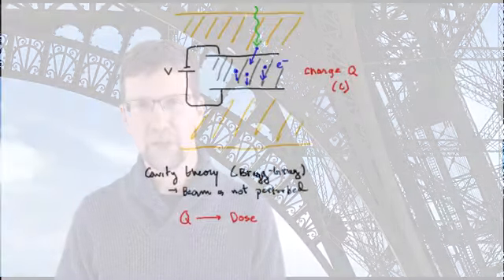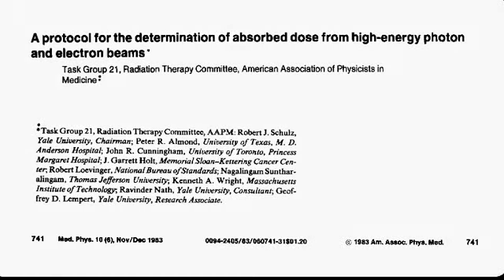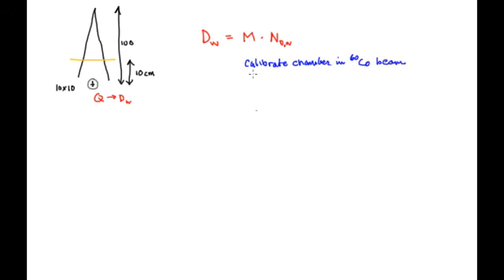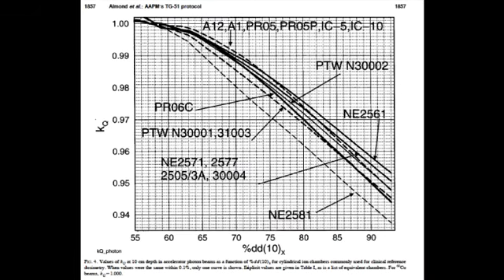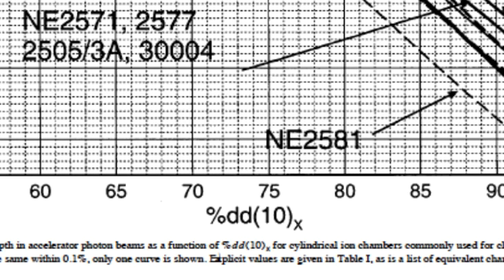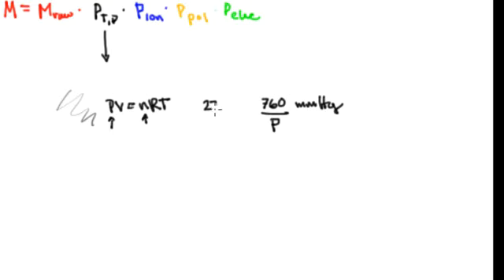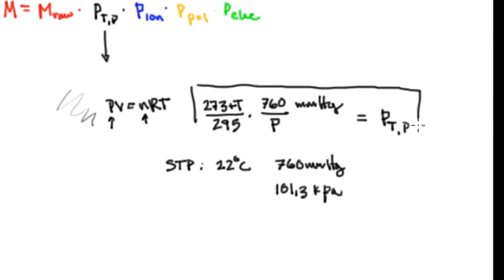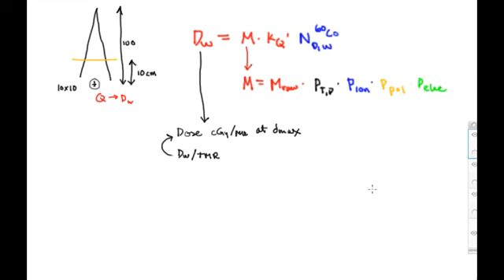MedPhys - 16.2 - Ionization Chambers: Dose measurement protocols.